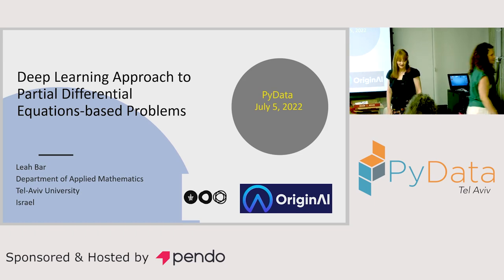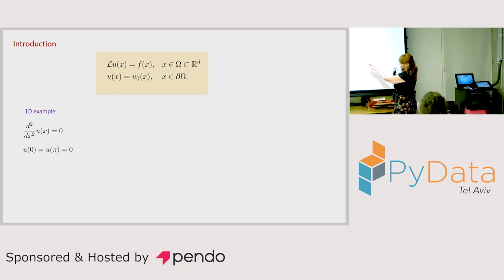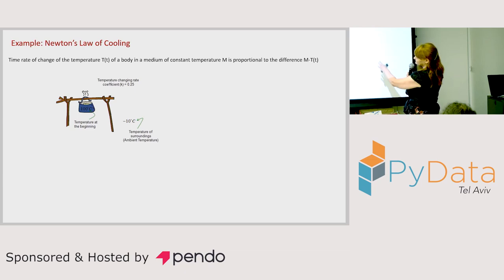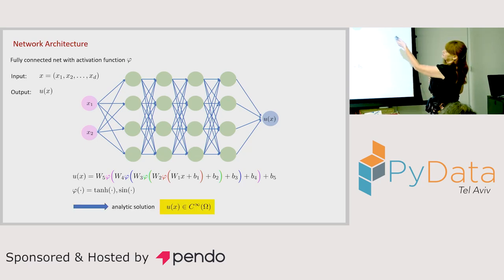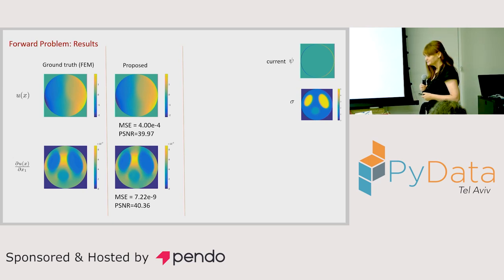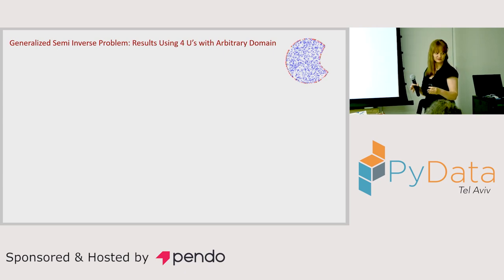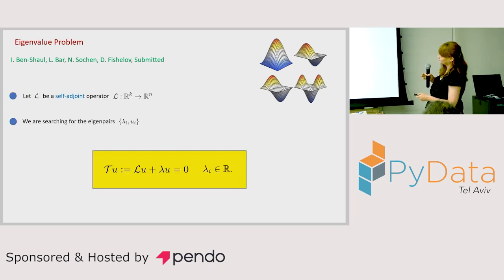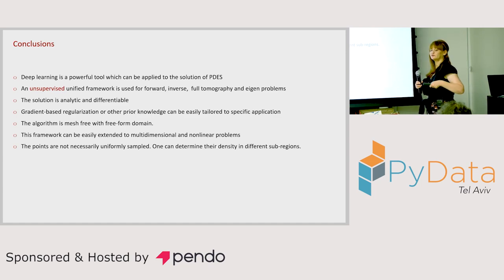Deep Learning Approach to Partial Differential Equations | Leah Bar, OriginAI (PyData TLV June22)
We present an unsupervised deep-learning approach for the solution of partial differential equations.
The proposed framework is very general, where boundary conditions and other regularizations can be easily integrated
in the loss function. The method is demonstrated on the eigenvalue problem and Electrical Impedance Tomgraphy application.